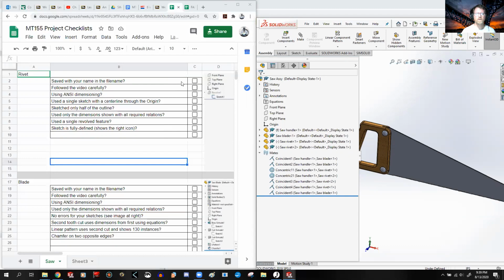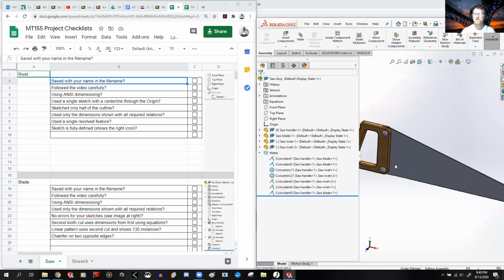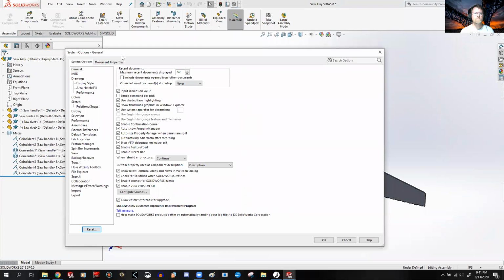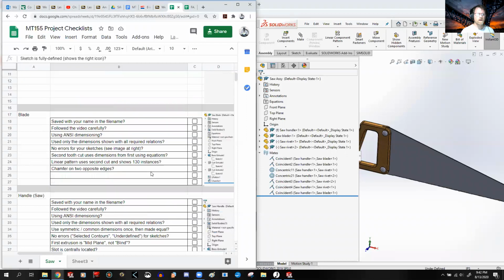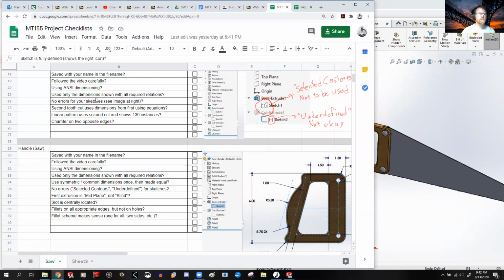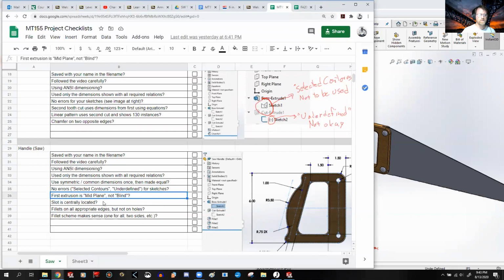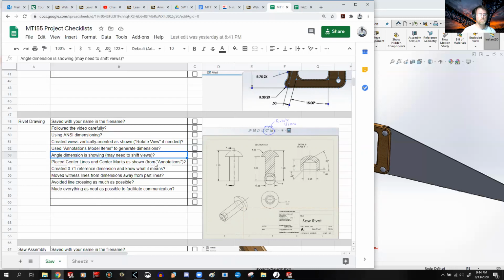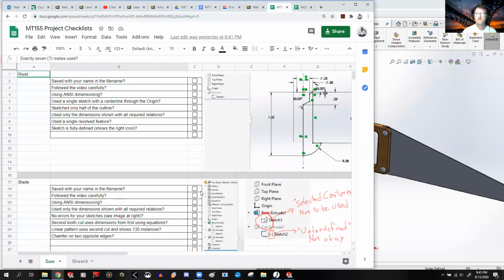Saw Checklist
This video goes over the Saw Project checklist and is the last step before preparing to submit the project. You must watch the other videos and pull up the checklist to understand what this is all about as this video goes pretty quickly.